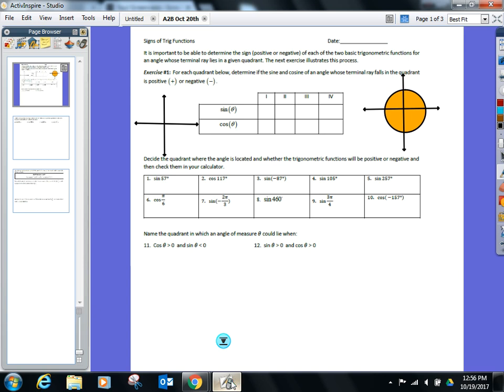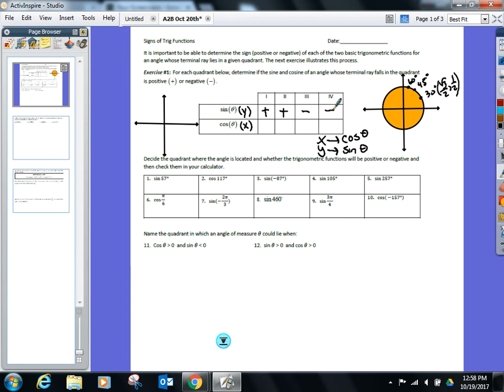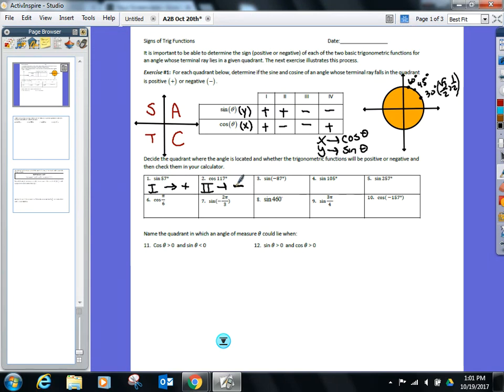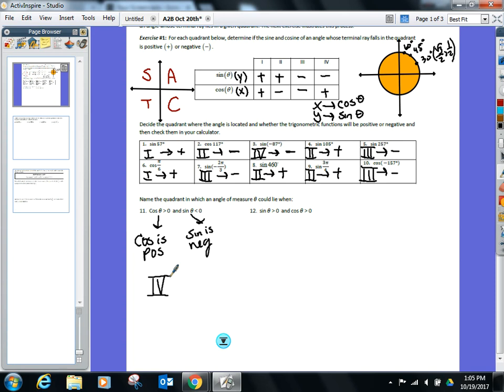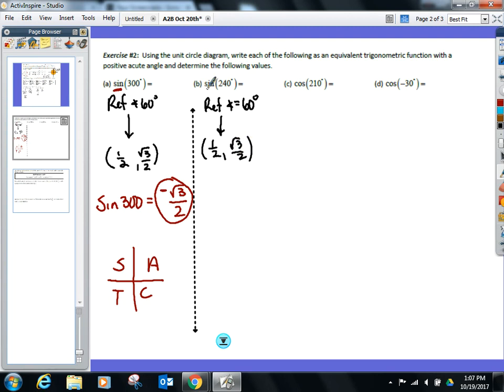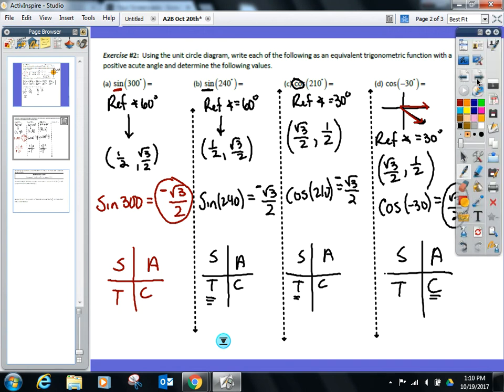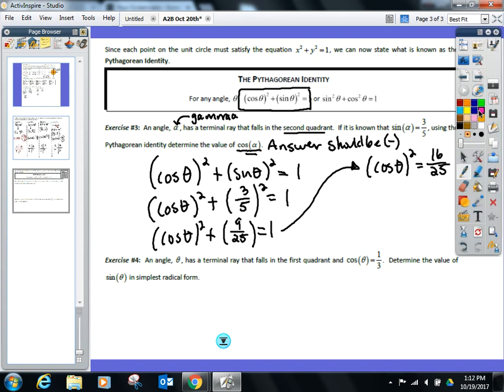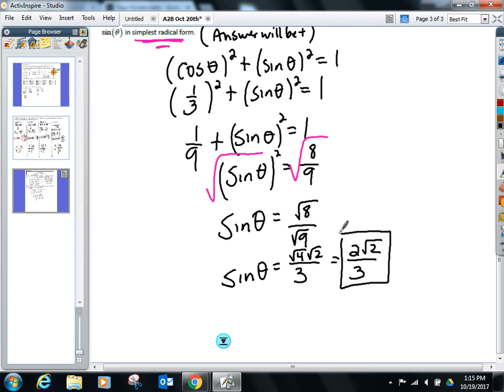A2B Oct 20th - Unit #3 - Signs of Trig Functions